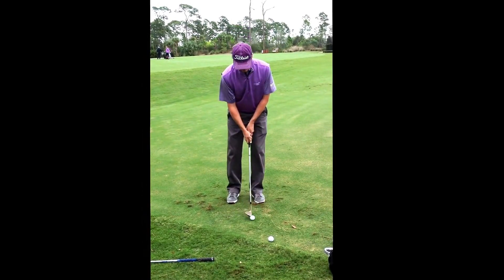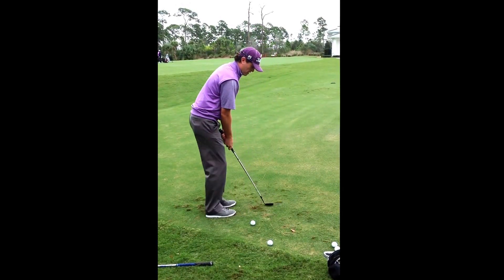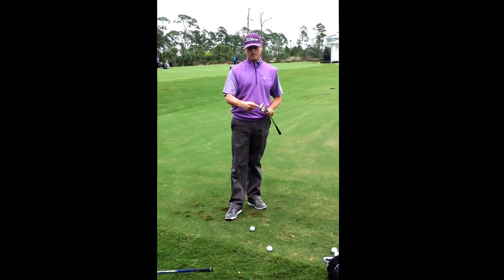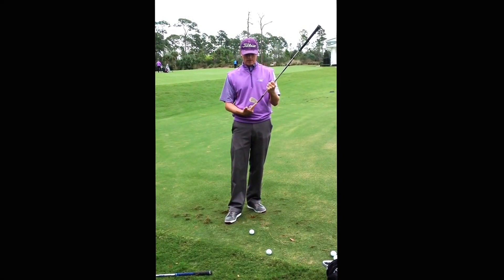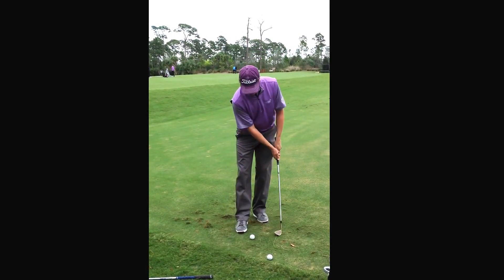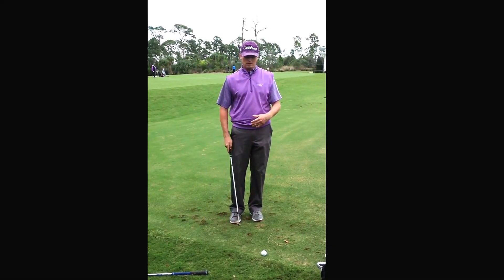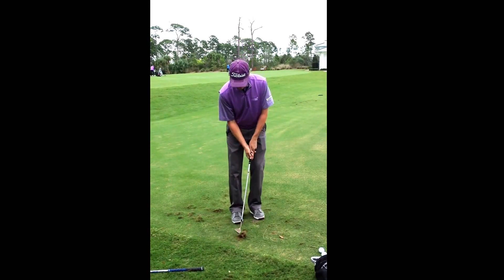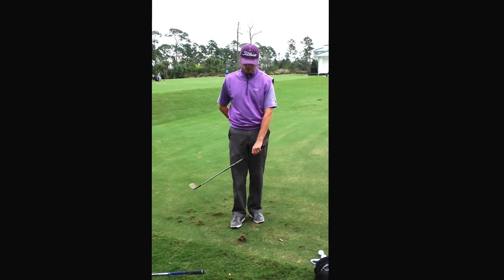HOW TO STOP CHUNKING WEDGE SHOTS